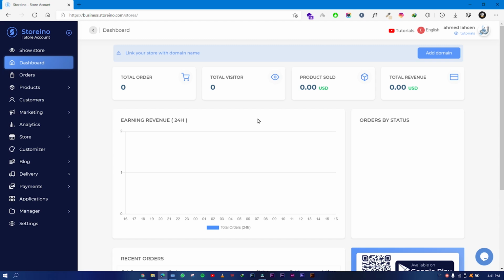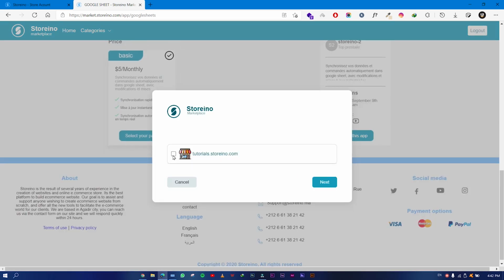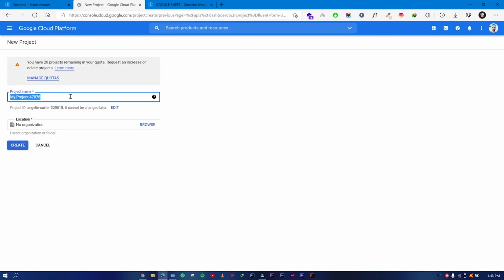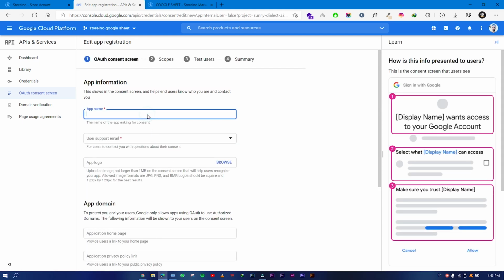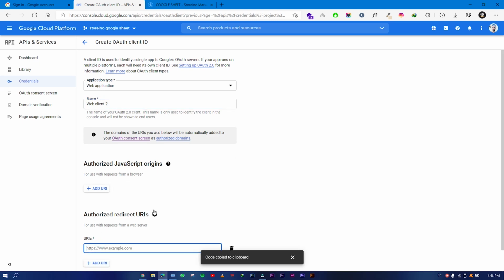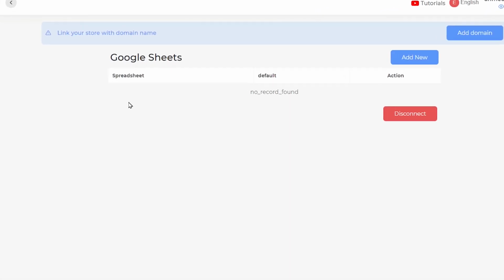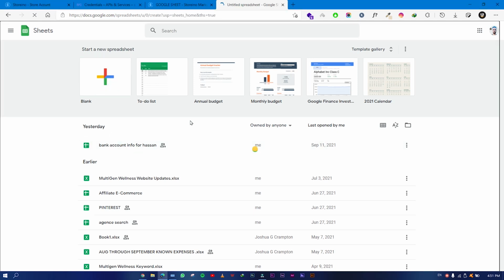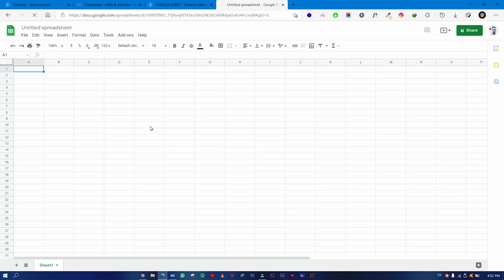Storeino ecommerce academy : How to setup google sheet?